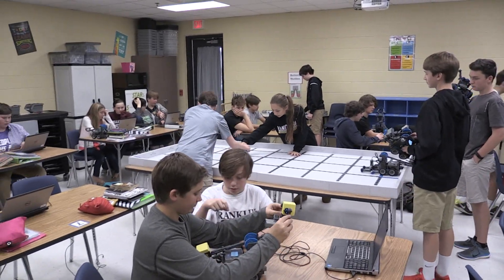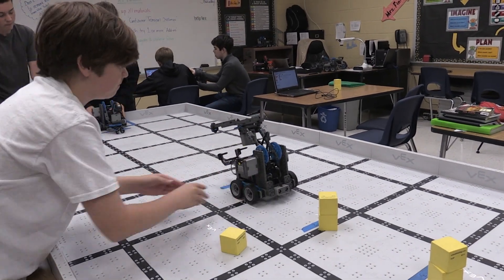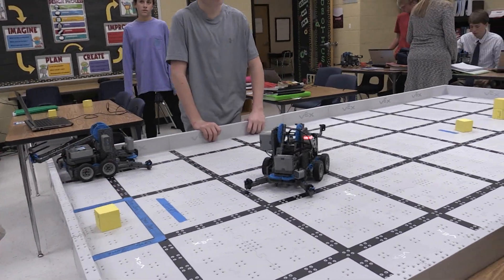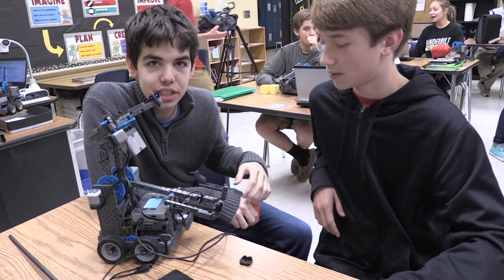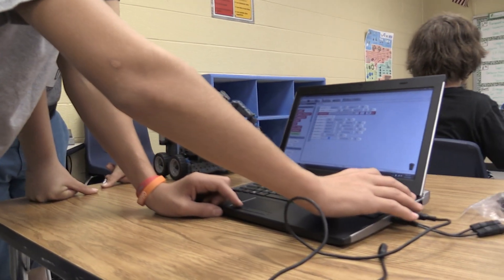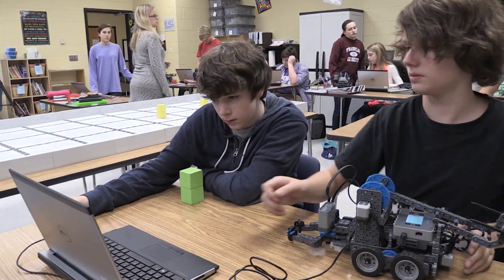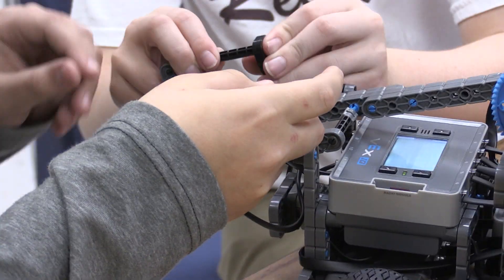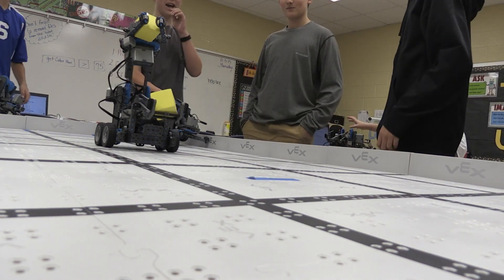Grassland Middle Pilots Robotics Class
Math, programming, and problem solving are all being used in this new relative arts class at GMS.